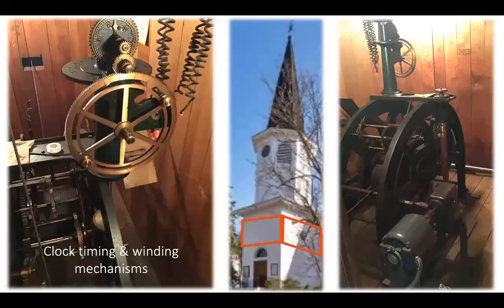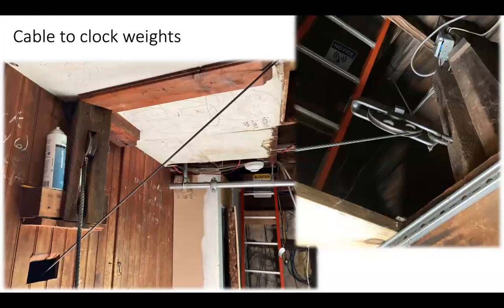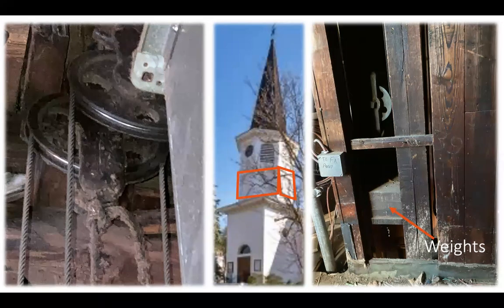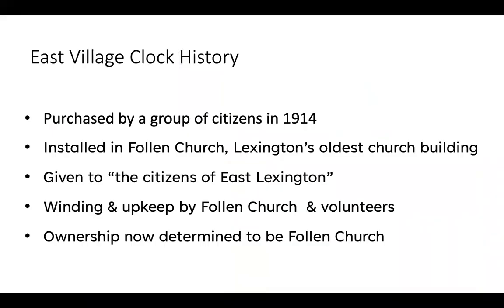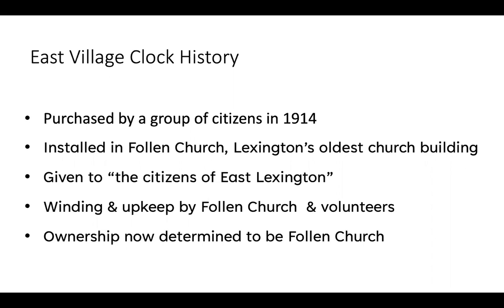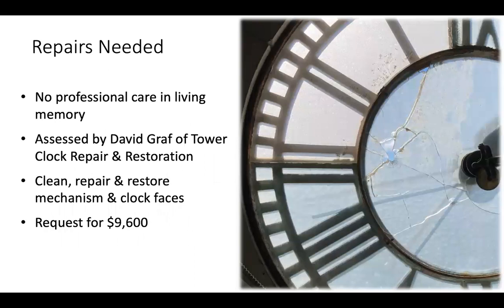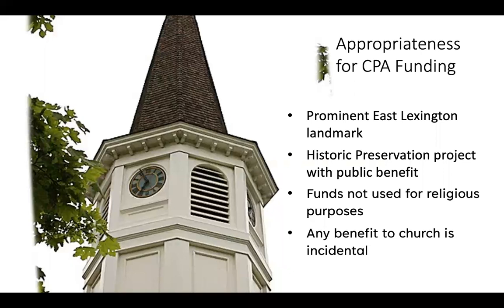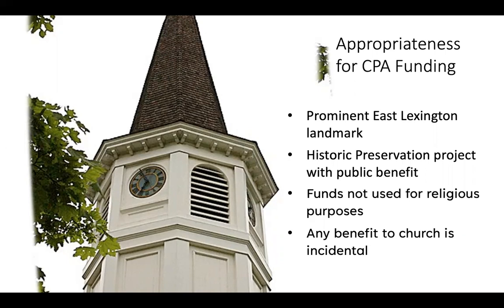Art 10f East Village Clock video